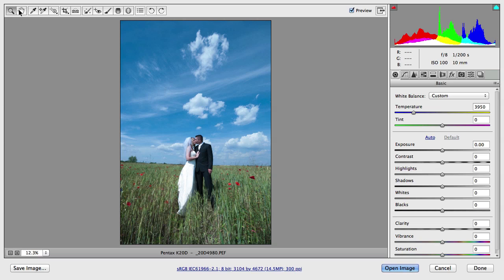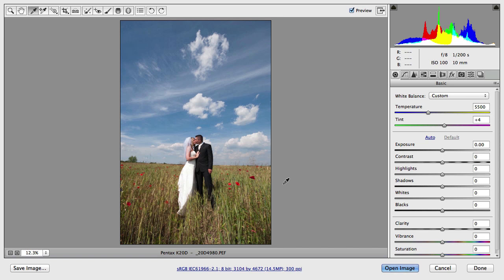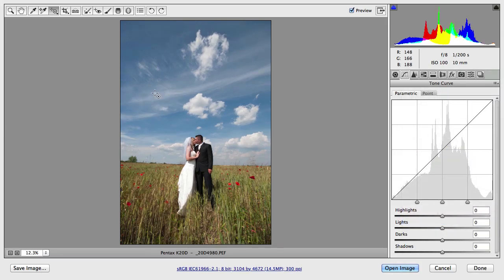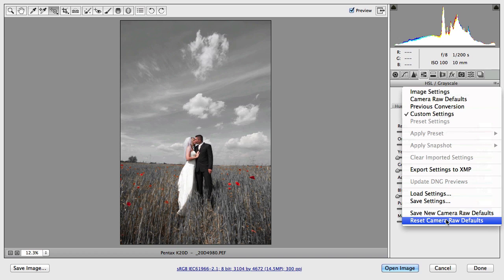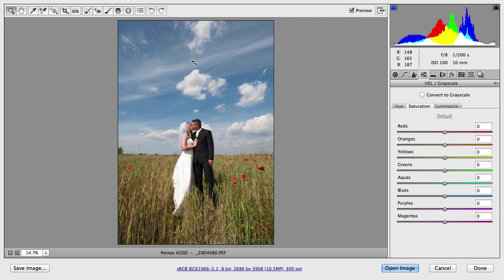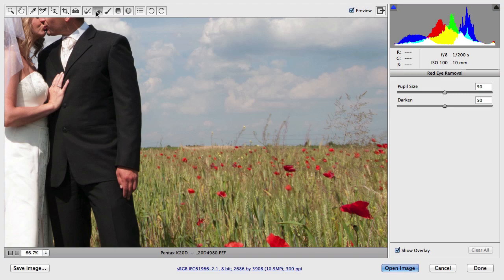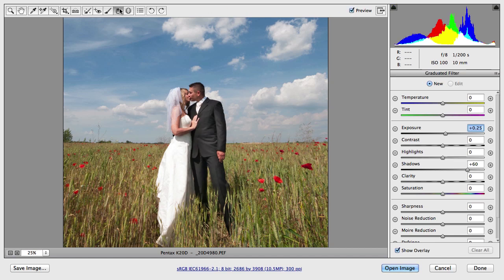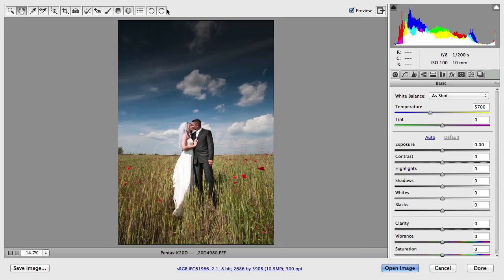Using the Tools in Adobe Camera RAW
In this tutorial, we will explain what you need to know about the various tools available to you in Adobe Camera RAW to help edit your photos. These tools include the White Balance Tool, Targeted Adjustment Tool, Spot Removal Tool, and so much more.